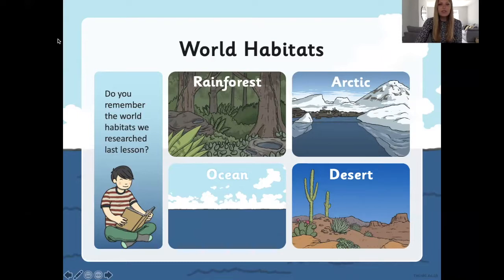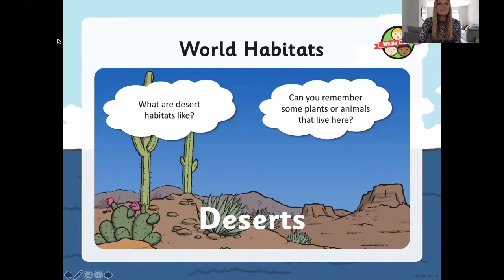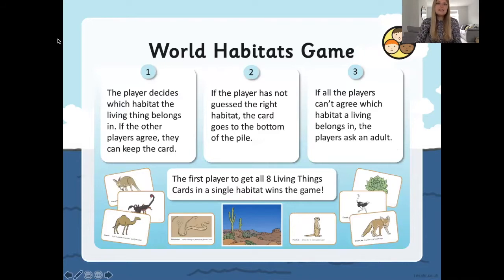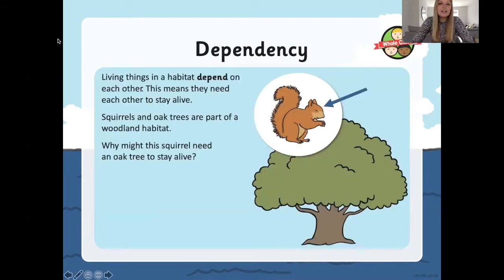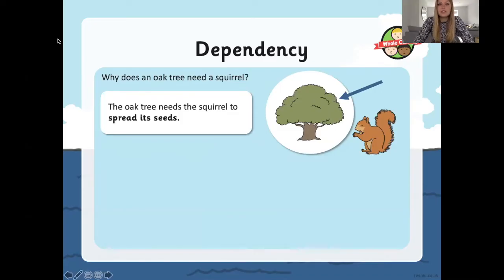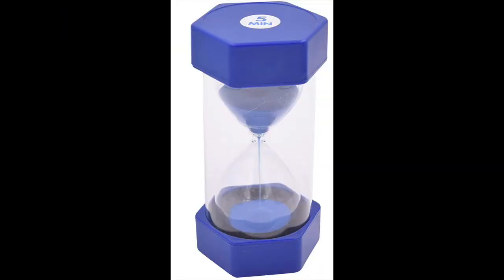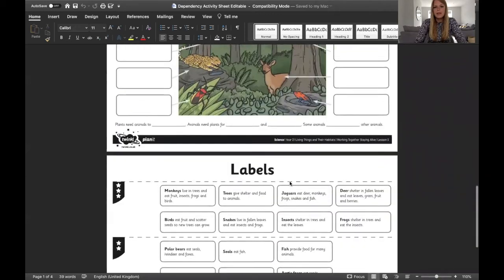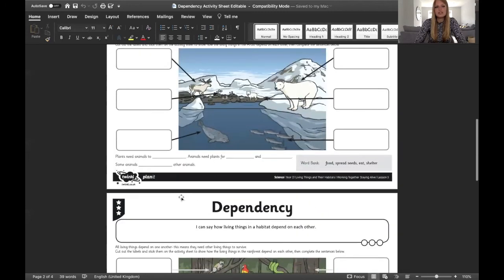Morning message with Miss Butler 2.7.20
Join Miss Butler today to find out and discuss how living things depend on each other in a habitat.

For today's session you will need to print off the habitat game and the work sheet with labels.